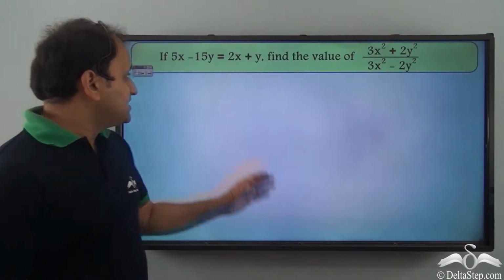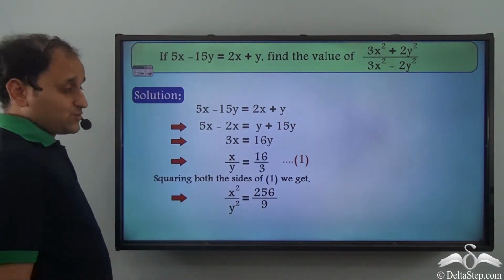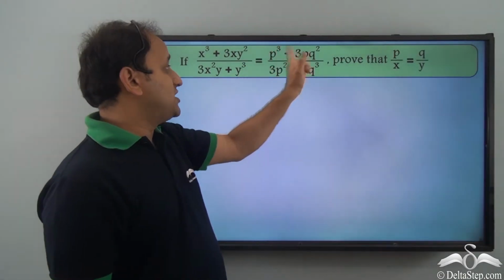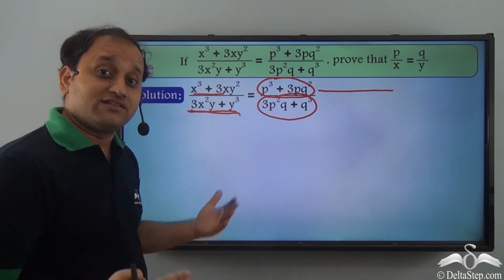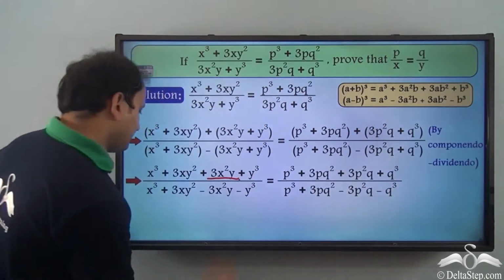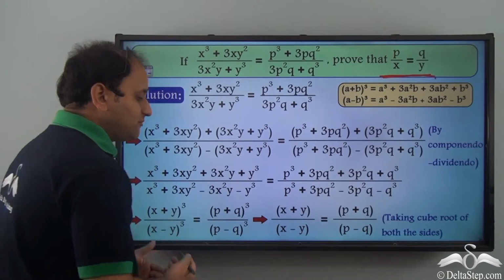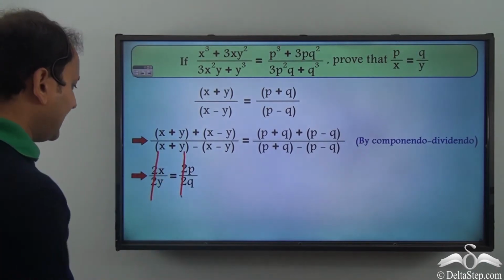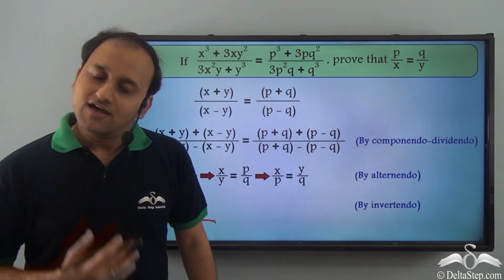Advanced problems on ratio and proportion properties